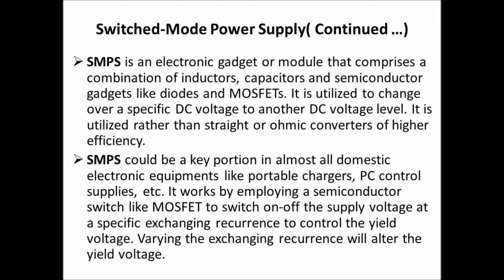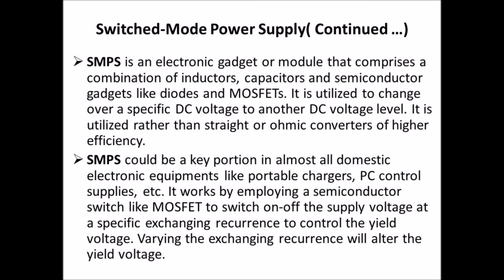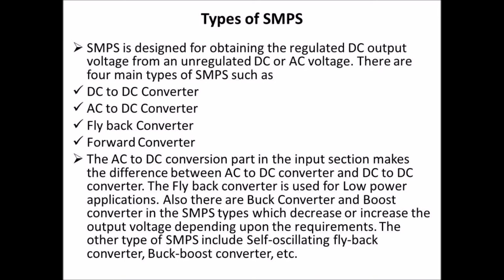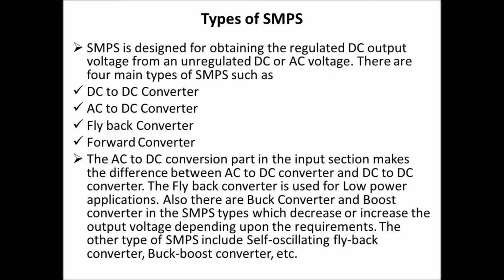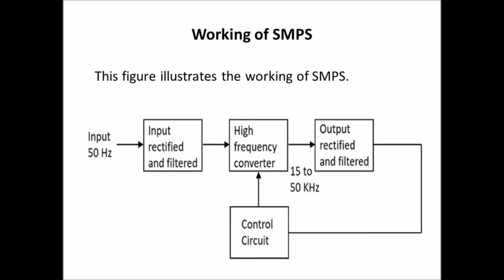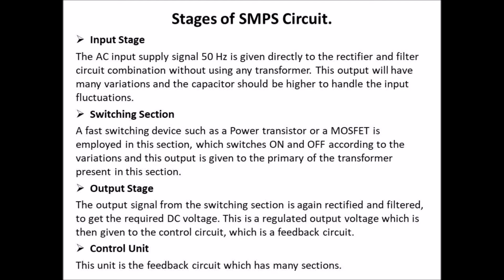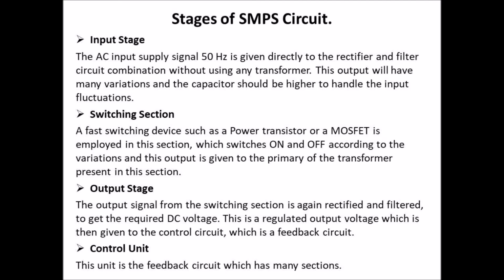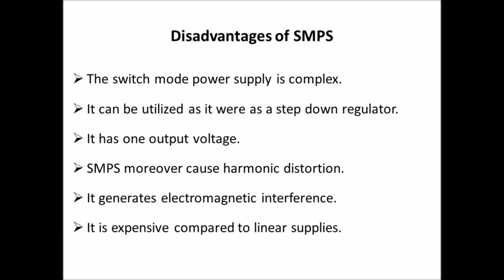LECTURE – 07-CFO MODULE – 1 (CP1121) – BCA S1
This presentation deals with Switched-Mode Power Supply (SMPS), Types of SMPS, Working of SMPS,  Stages of SMPS Circuit, Applications of SMPS, Advantages of SMPS, Disadvantages of SMPS.